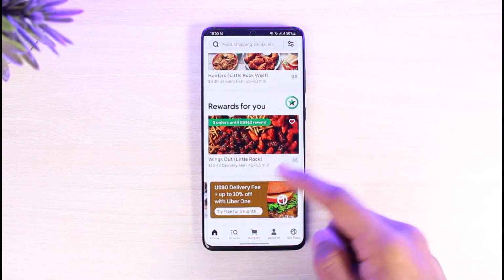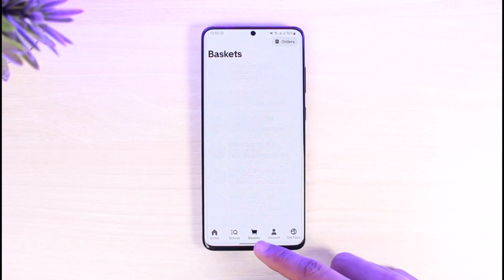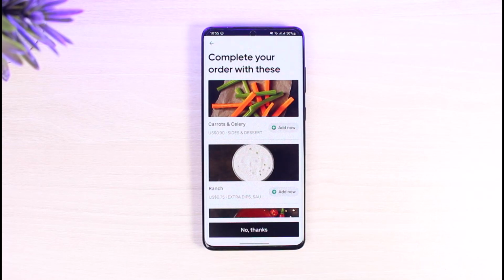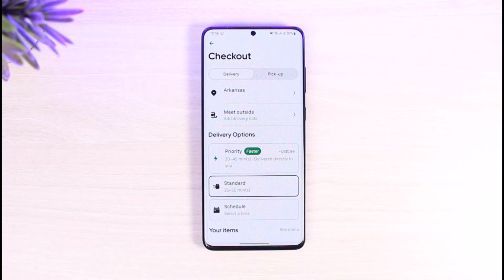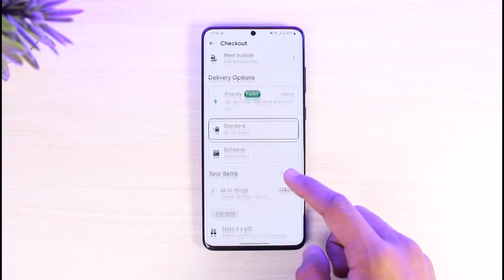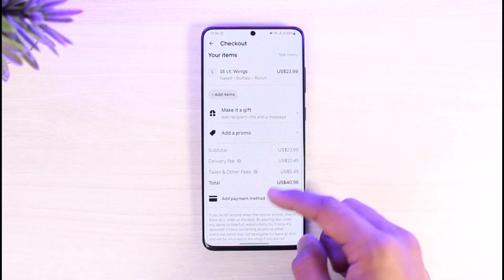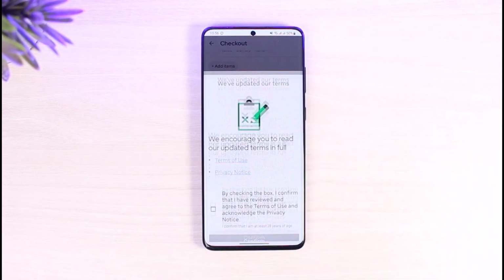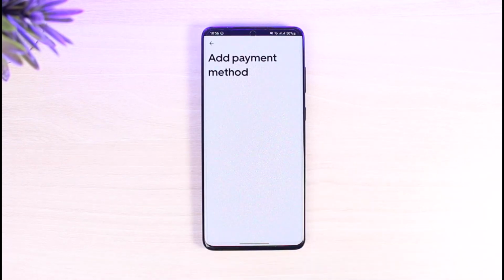How to Order Food Using Uber Eats !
In this tutorial video, I am simply going to show you how you can place an order using Uber Eats.

~Chapters:
0:00 Introduction
0:12 Order Foods
0:56 Confirm Payment
1:07 Conclusion